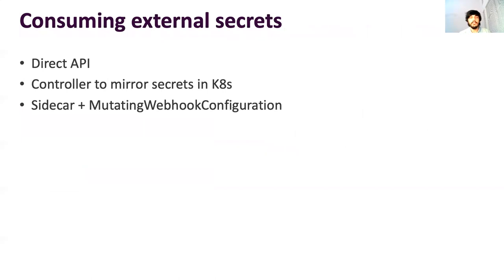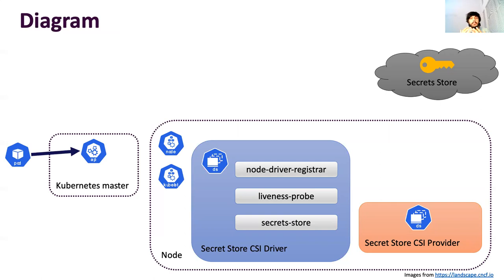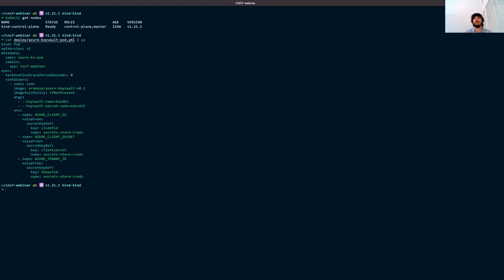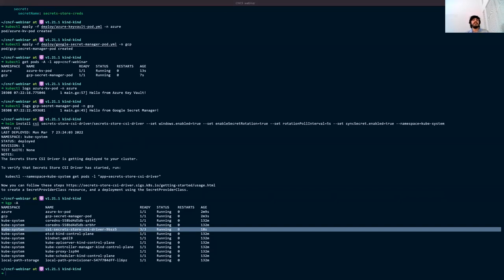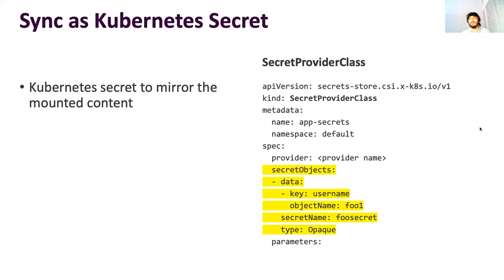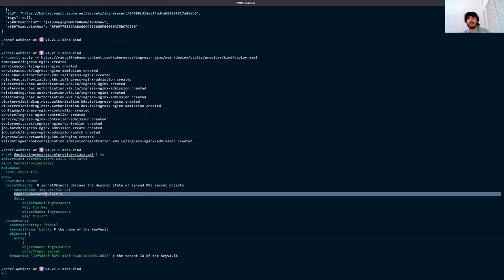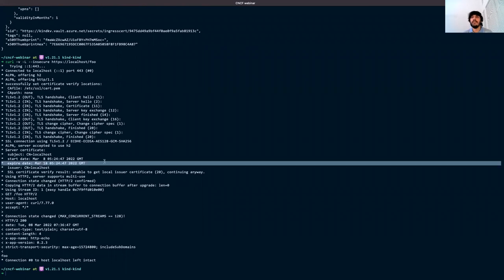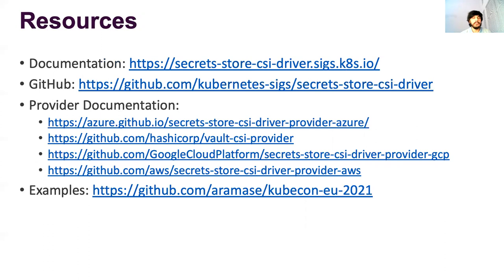Secrets Store CSI Driver: Bringing external secrets in house